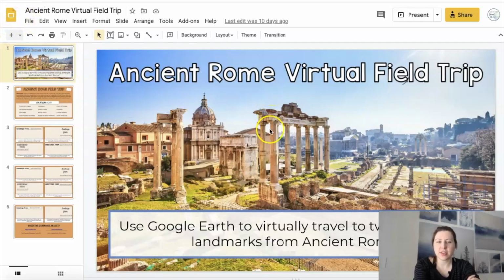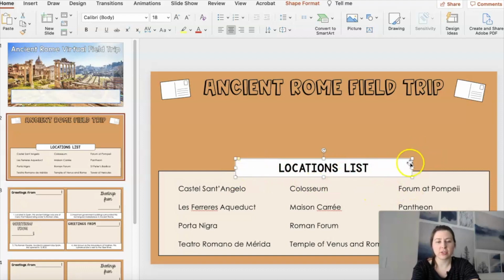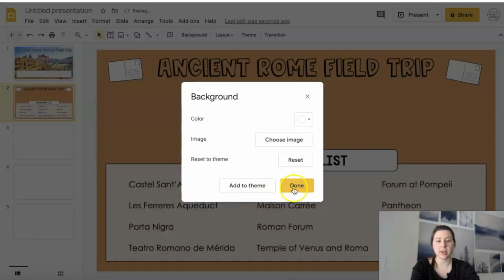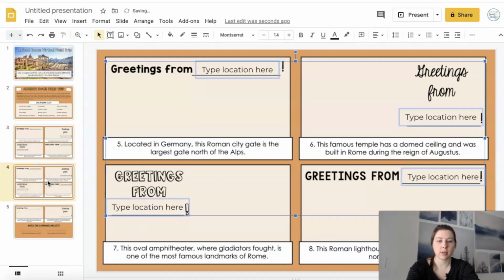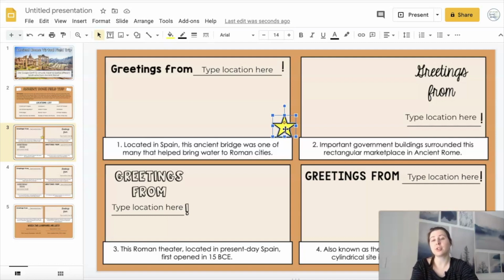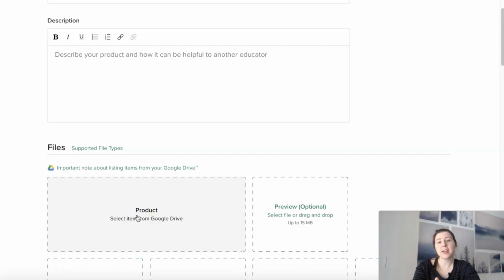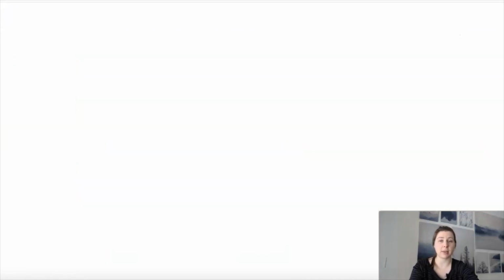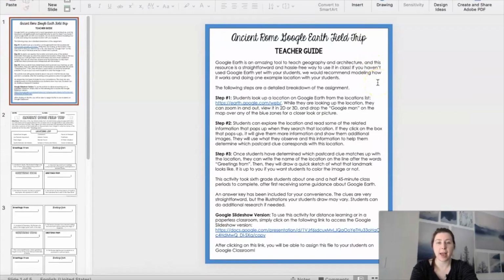How To Create Digital Resources for TPT | TPT Seller Tips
This video shares a step-by-step tutorial of how we create digital resources to use in the classroom and sell on Teachers Pay Teachers! Learn the five key steps we follow when creating digital resources, as I take you behind the scenes of a new product, our Ancient Rome Virtual Field Trip.